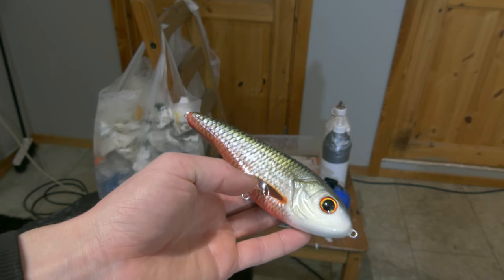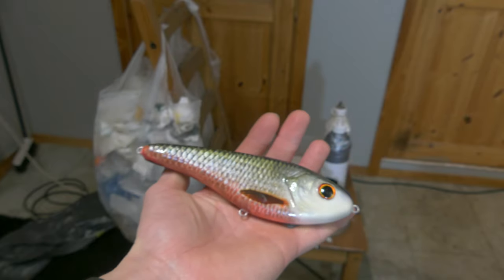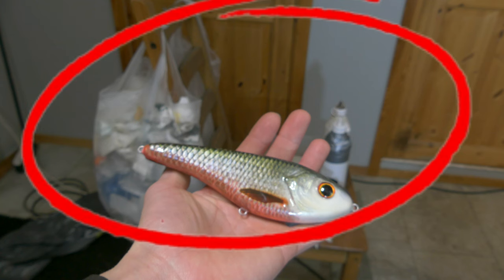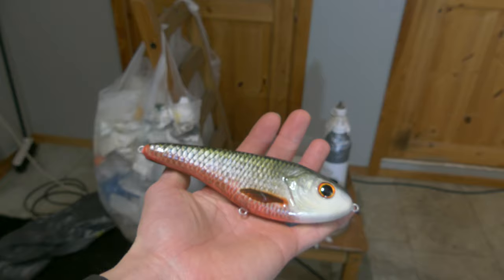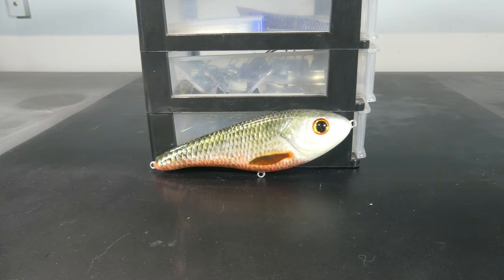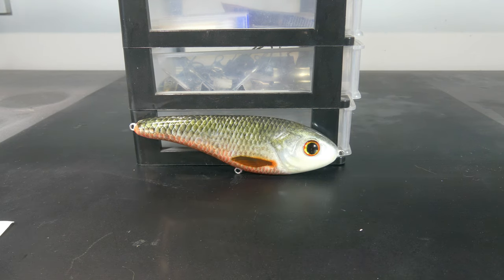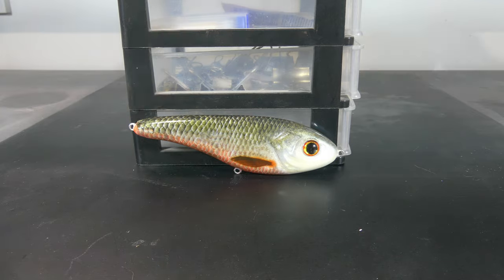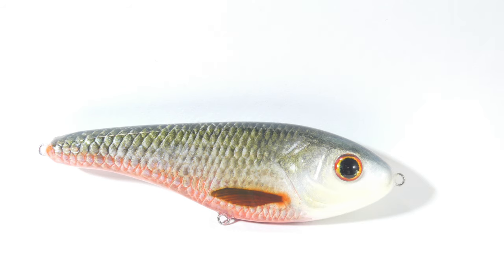3 Tips for Beginner Lure Painters to Sell More Custom Lures and Make More Money💲💲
In this video we will discuss 3 tips that can help you sell more custom lures.